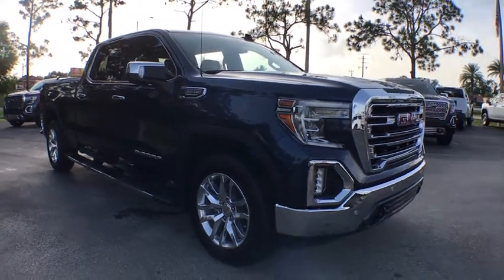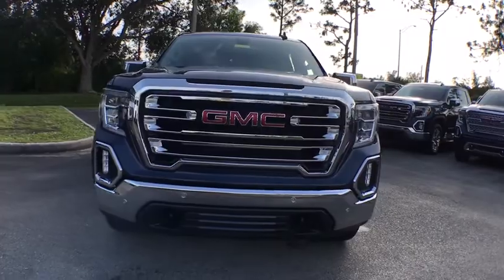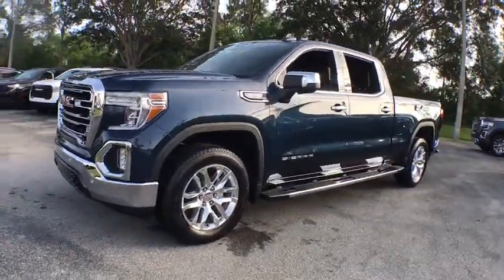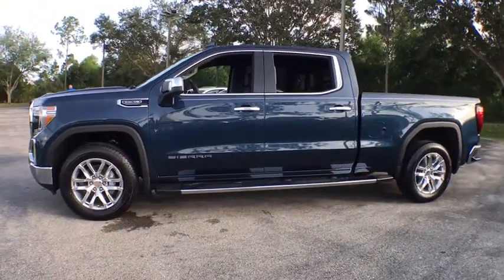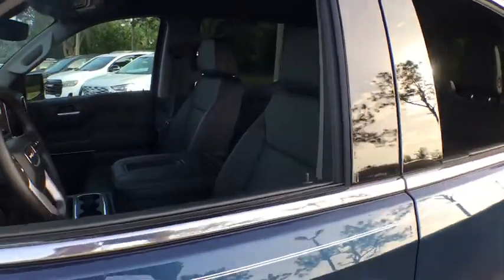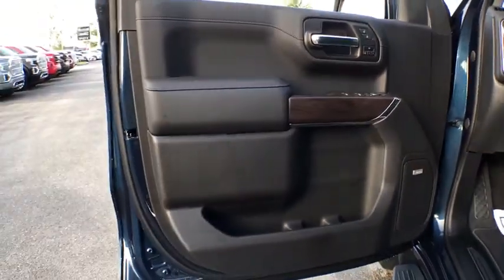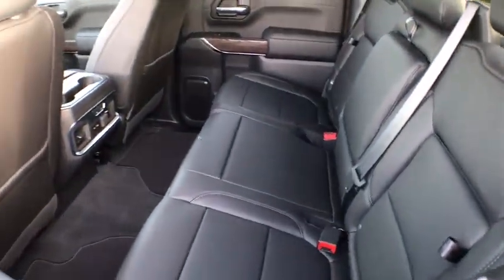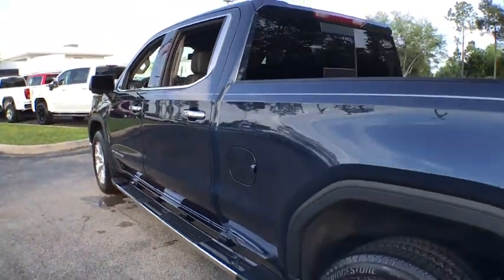2020 GMC Sierra_1500 Fort Myers FL T20929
Pacific Blue Metallic New 2020 GMC Sierra_1500 available in Fort Meyers, Florida at Dixie Buick, GMC.

NO DEALER FEE BLUETOOTH/ HANDS FREE CELL PHONE REAR BACK UP CAMERA KEYLESS START 8-Speed Automatic Jet Black Leather 10-Way Power Driver Seat Adjuster w/Lumbar 10-Way Power Passenger Seat Adjuster w/Lumbar 120-Volt Bed Mounted Power Outlet 170 Amp Alternator 20 x 9 Polished Aluminum Wheels 3.23 Rear Axle Ratio Air Conditioning Apple CarPlay/Android Auto Auxiliary External Transmission Oil Cooler Driver Memory Front 40/20/40 Split-Bench Seat Heavy-Duty Rear Locking Differential Hitch Guidance w/Hitch View Integrated Trailer Brake Controller In-Vehicle Trailering App Memory seat Power Door Locks Power Front Passenger Windows w/Express Up/Down Premium audio system: Premium GMC Infotainment System Trailering Package. 2020 GMC Sierra 1500 SLT EcoTec3 5.3L V8 Pacific Blue Metallic RWD 8-Speed AutomaticbrbrRecent Arrival!brWhen you have decided on a new or pre-owned vehicle and are looking for financing options look no further. Cape Coral residents know that we at Dixie Buick GMC in Fort Myers can provide some of the best deals in the area. Whether you are looking to purchase an automobile or just exploring leasing or financing for the first time our credit experts are here to help you out. Beginners can just fill out the secure application form online to kick start the process. Price includes: $6000 - Buick & GMC Consumer Cash Program. Exp. 11/02/2020
Preferred Equipment Group 4SA|Trailering Package|6 Speakers|6-Speaker Audio System Feature|AM/FM radio: SiriusXM with 360L|HD Radio|Premium audio system: Premium GMC Infotainment System|Radio data system|Radio: Premium GMC Infotainment Sys w/Multi-Touch|Steering Wheel Audio Controls|Air Conditioning|Automatic temperature control|Electric Rear-Window Defogger|Front dual zone A/C|Rear window defroster|120-Volt Bed Mounted Power Outlet|120-Volt Instrument Panel Power Outlet|12-Volt Rear Auxiliary Power Outlet|Driver Memory|Memory seat|Power driver seat|Power Front Passenger Windows w/Express Up/Down|Power Front Windows w/Driver Express Up/Down|Power Rear Windows w/Express Down|Power steering|Power windows|Remote keyless entry|Remote Vehicle Starter System|Steering wheel mounted audio controls|Electrical Lock Control Steering Column|Heavy Duty Suspension|Manual Tilt-Wheel & Telescoping Steering Column|Speed-sensing steering|Traction control|4-Wheel Disc Brakes|ABS brakes|Dual front impact airbags|Dual front side impact airbags|Front anti-roll bar|Front wheel independent suspension|Keyless Open & Start|Low tire pressure warning|Occupant sensing airbag|Overhead airbag|Power Door Locks|Brake assist|Electronic Stability Control|Delay-off headlights|Front fog lights|Fully automatic headlights|Panic alarm|Security system|Theft Deterrent System (Unauthorized Entry)|Speed control|Heavy-Duty Rear Locking Differential|170 Amp Alternator|Auxiliary External Transmission Oil Cooler|Auto-dimming door mirrors|Bumpers: chrome|Chrome Grille|Heated door mirrors|LED Cargo Area Lighting|Power door mirrors|ProGrade Trailering System|Rear step bumper|Rear Wheelhouse Liners|4G LTE Wi-Fi Hotspot Capable|Apple CarPlay/Android Auto|Auto-dimming Rear-View mirror|Color-Keyed Carpeting Floor Covering|Compass|Driver door bin|Driver vanity mirror|Front reading lights|GMC Connected Access Capable|Heated steering wheel|Illuminated entry|OnStar & GMC Connected Services Capable|Outside temperature display|Overhead console|Passenger vanity mirror|Rear Dual USB Charging-Only Ports|Rear reading lights|Rear seat center armrest|Tachometer|Telescoping steering wheel|Tilt steering wheel|Trip computer|Voltmeter|10-Way Power Driver Seat Adjuster w/Lumbar|10-Way Power Passenger Seat Adjuster w/Lumbar|Front 40/20/40 Split-Bench Seat|Heated Driver & Front Outboard Passenger Seating|Heated front seats|Perforated Leather-Appointed Front Seat Trim|Power passenger seat|Split folding rear seat|Front Center Armrest w/Storage|Passenger door bin|Hitch Guidance|Hitch Guidance w/Hitch View|Integrated Trailer Brake Controller|In-Vehicle Trailering App|20 x 9 Polished Aluminum Wheels|Deep-Tinted Glass|Variably intermittent wipers|3.23 Rear Axle Ratio|NO DEALER FEE|BLUETOOTH/ HANDS FREE CELL PHONE|REAR BACK UP CAMERA|KEYLESS START